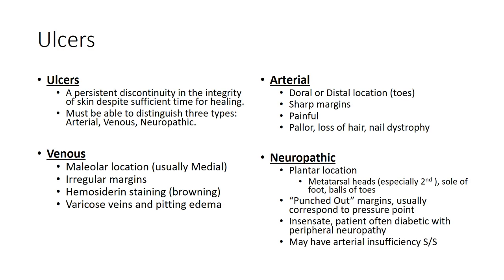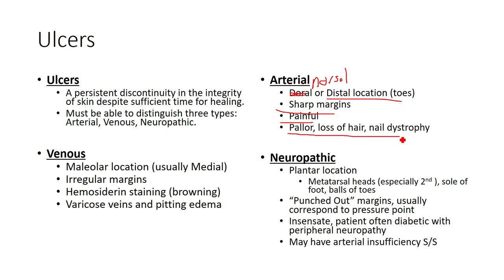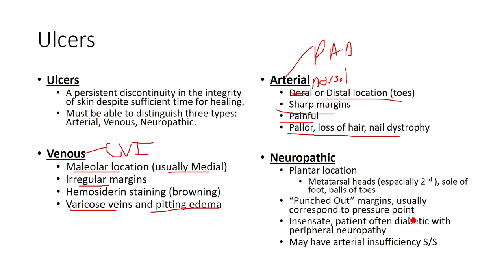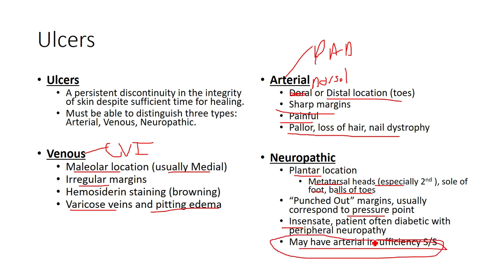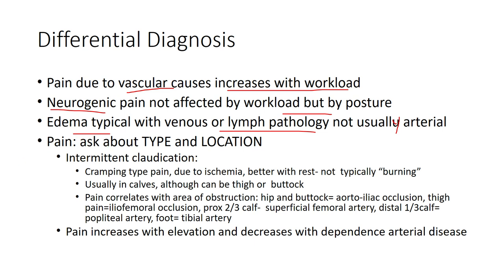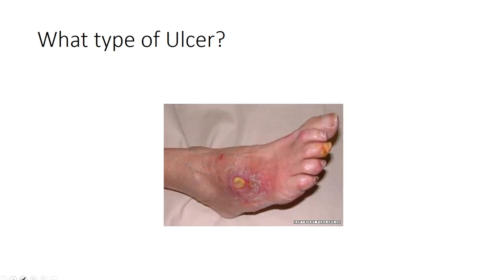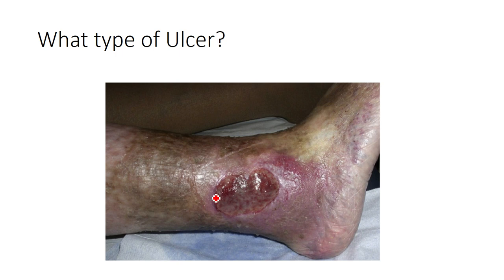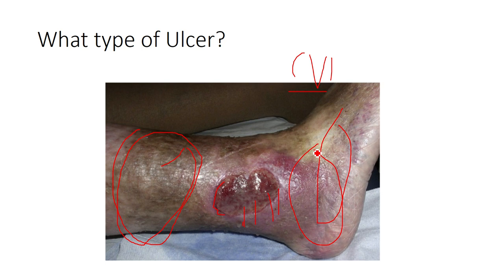PVD and CAD 6: Ulcers